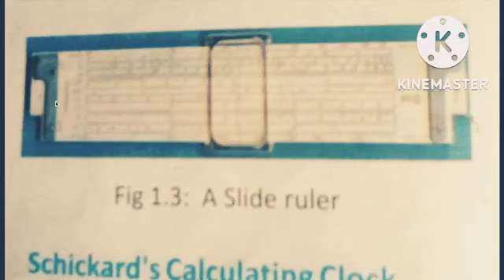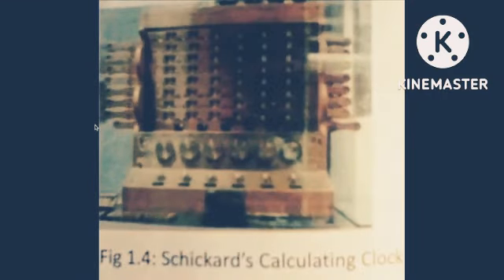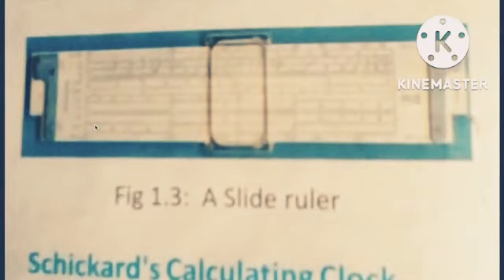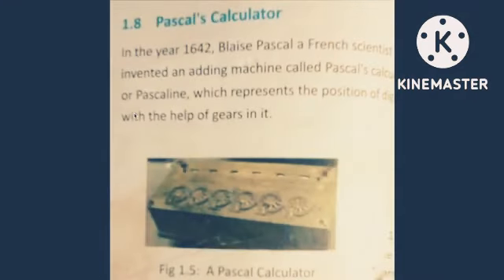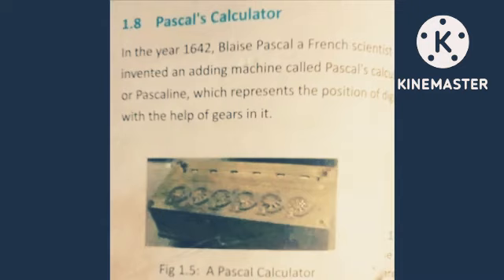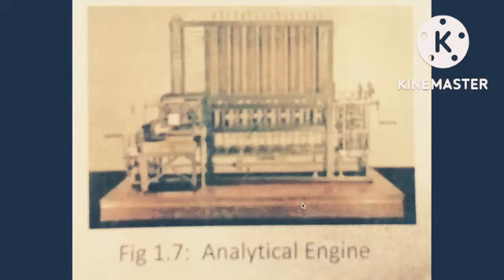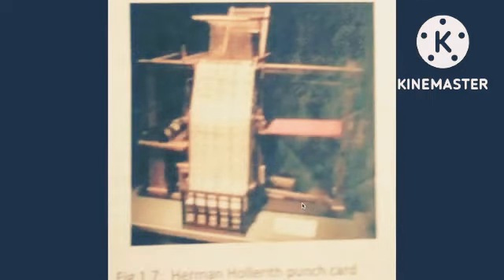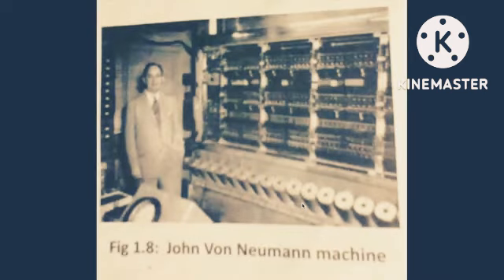Crash Data processing for SSS1: Ep 1; History of computing